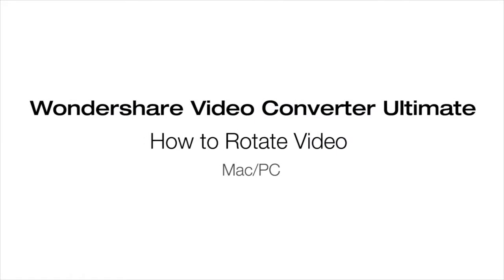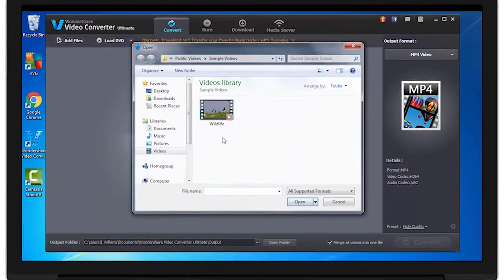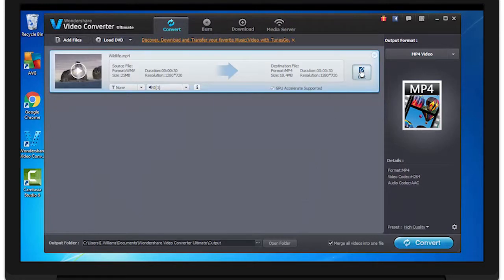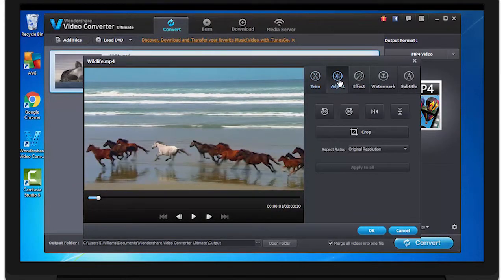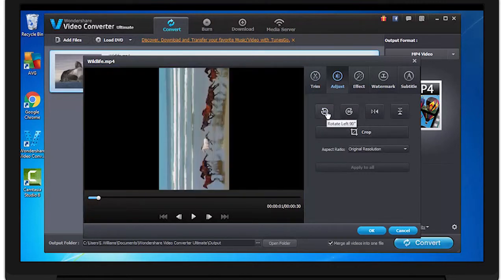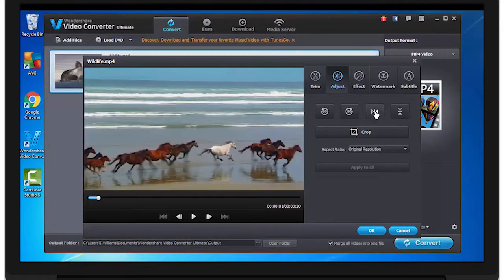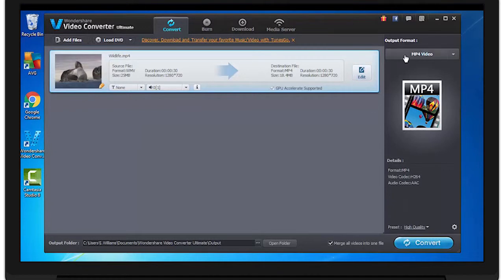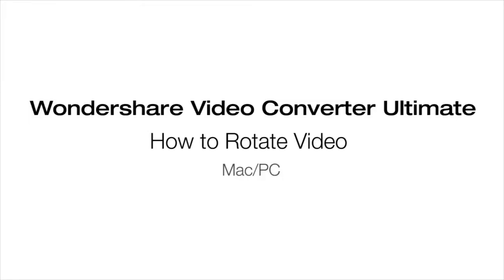Wondershare Video Converter Ultimate: Rotate A Video